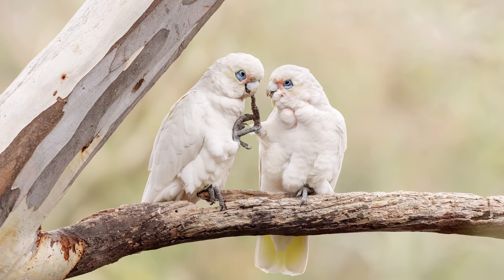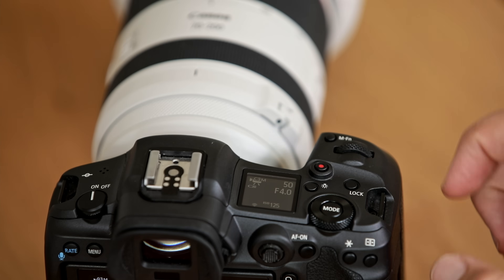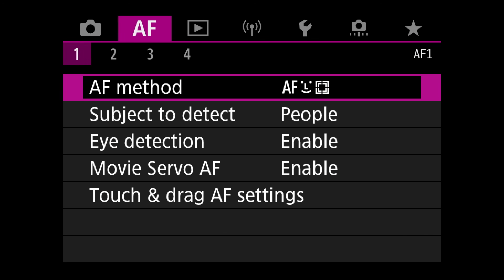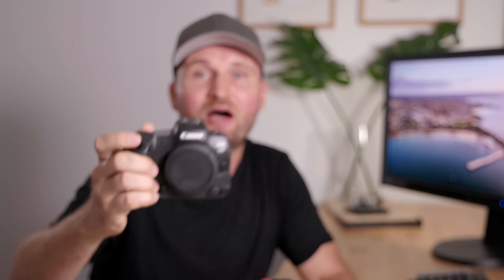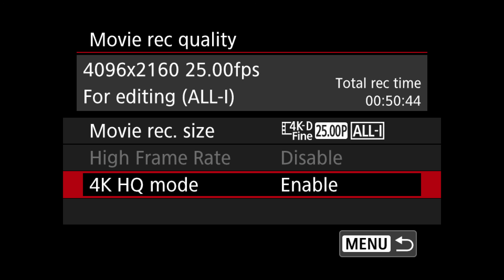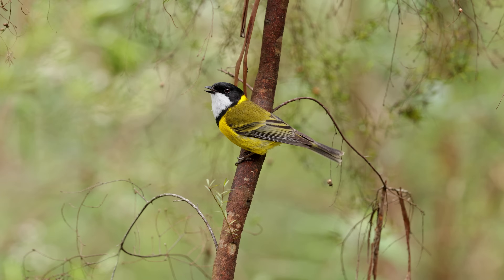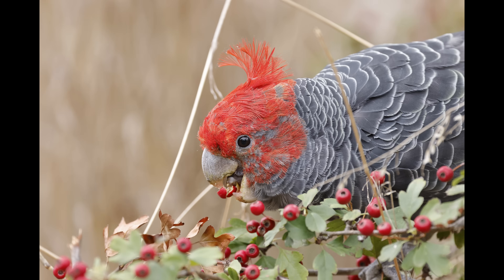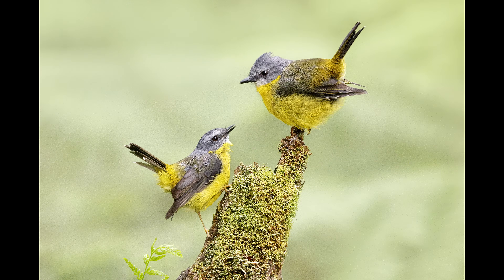Canon R5 | The Video SETTINGS You NEED to Know!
New Canon R5 with LOTS of settings and customization options, but what are the right video settings? I will show you how to master the menu and set up the autofocus correctly, so you can get fantastic footage with ease! What changes have you made to your settings? Have I missed any good ones?

Filming Wildlife & Birds | Get the BEST Footage with these Tips!

MASTERCLASS - Editing Your Bird Images To Perfection
How to Attract Amazing Birds Ebook & Video Perched

This is the Equipment I recommend:
Canon EOS R6
Nikon Z9
Sony Alpha 1
Canon RF 100-500 L IS
RF Extender 1.4x
RF Extender 2x
Sony FE 200-600
RF 800 F11
RF600 F11
Canon EOS 5D Mark IV
Canon EF 5.6/400 L
Canon 1.4x TC III
Canon 2x TC III
Canon 600 EX - RT
Wimberley Head II
Gitzo 5543LS (new version of my tripod)
Gitzo GT2545T Travel Tripod
Wimberley Flash Bracket
Wimberley M-6 Extension Post
Better Beamer (check for compatibility)
Flash Battery (Godox & Flashpoint is the same)
Power Cord
Y connector
Novoflex STA-SET
LensCoat LensHide
LensCoat Lens Hoodie
Canon 2.8/70-200 II
Canon 4/24-70
Canon 4/16-35 L IS
JBL Clip3 Speaker
Sandisk Extreme Pro CFexpress Card type B 512GB
Sandisk Extreme Pro
Panasonic Eneloop Pro
Minox 8x43
Canon LP-E6N
Manfrotto Mini Ballhead
FStop Gear Sukha Backpack

TIMESTAMPS
0:00 Intro
0:27 The best hybrid camera on the market
1:19 Switch from Photo to Video super fast!
2:19 Take Advantage of the Record Button
3:36 Settings up the Autofocus
5:01 Keeping the Focus on the Subject
6:10 AF Settings
9:09 Picking the RIGHT recording Quality
12:20 Audio
13:16 White balance
13:47 C-log or NOT?
15:56 Video Custom Functions (IMPORTANT)
19:00 Saving Custom Modes
20:47 Adjusting Custom Modes on the Fly
23:06 Get a Fourth Custom Mode!
25:48 What about You?